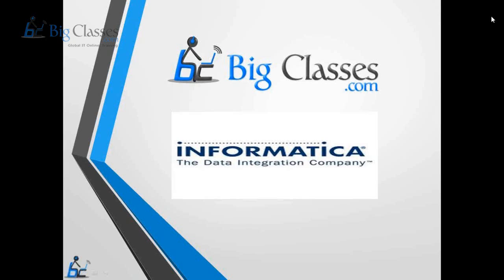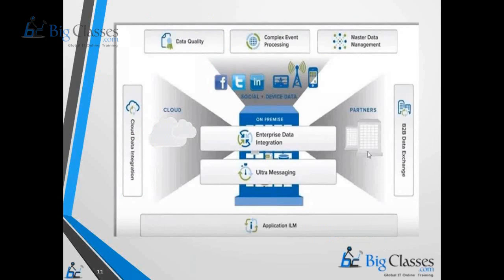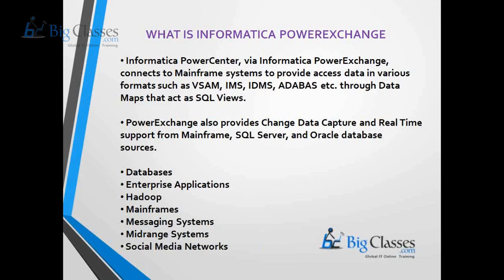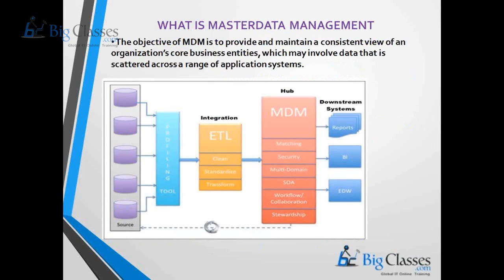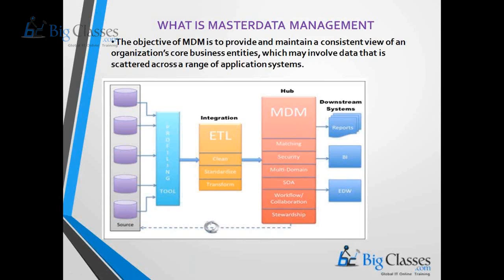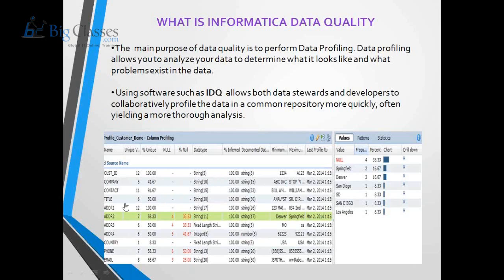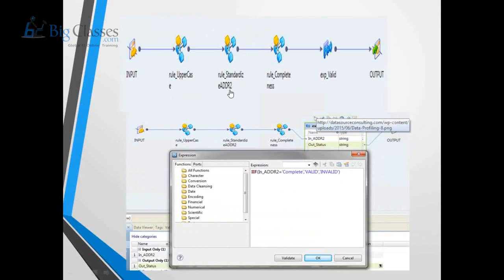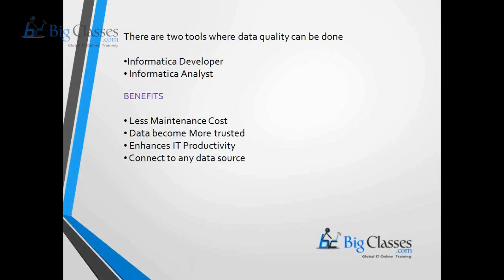Informatica Products and Usage | bigclasses